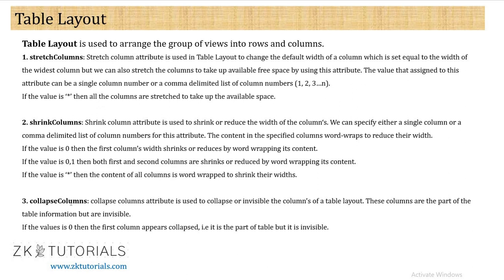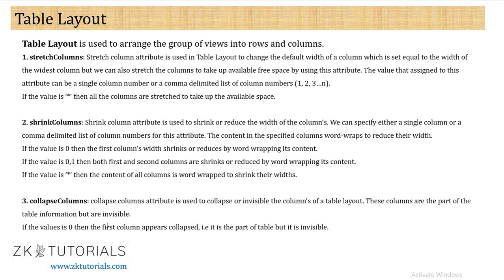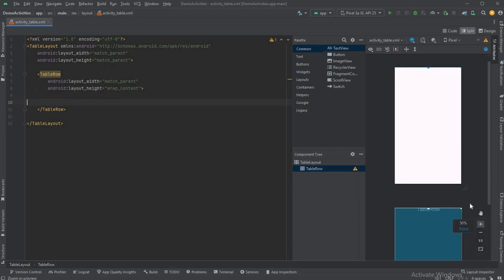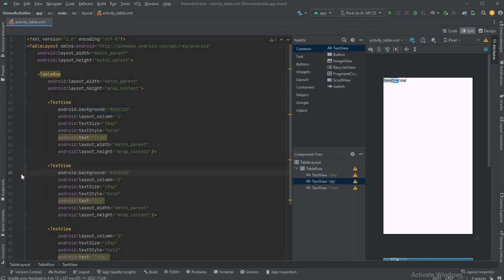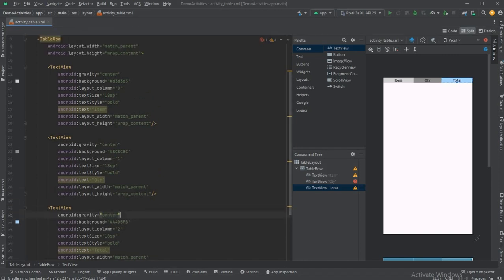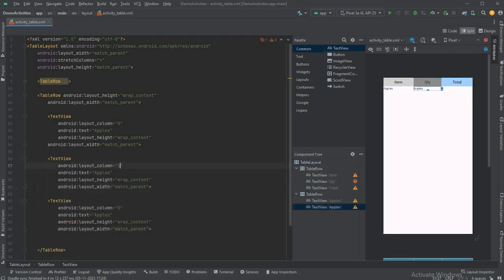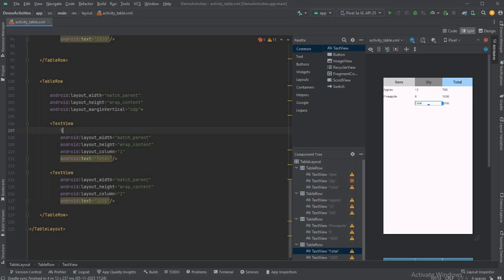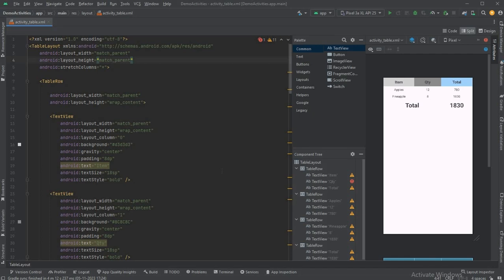2.6 Table Layout | Android App Development Course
2.6 Table Layout | Android App Development Course